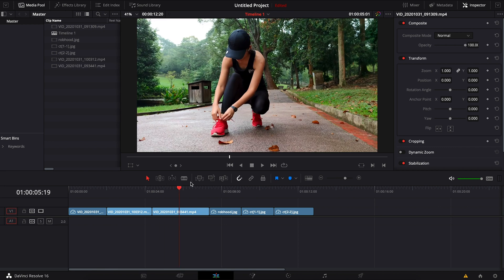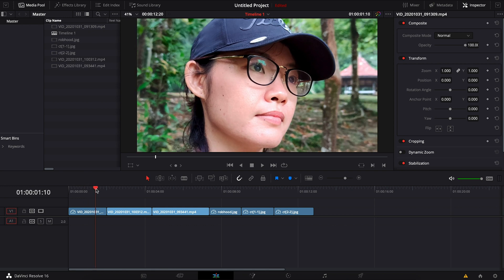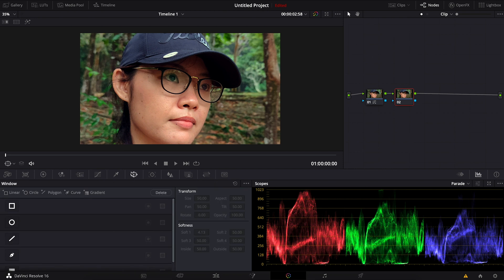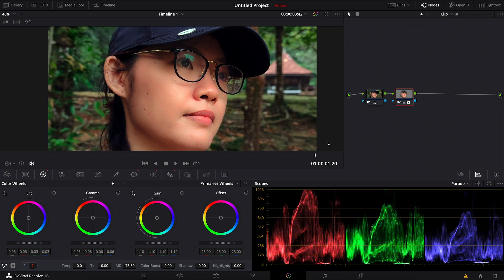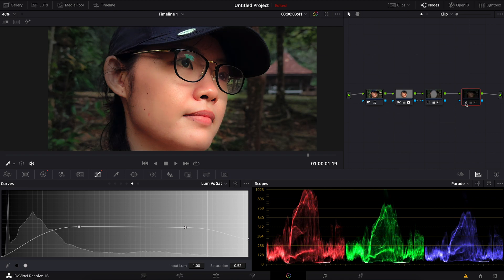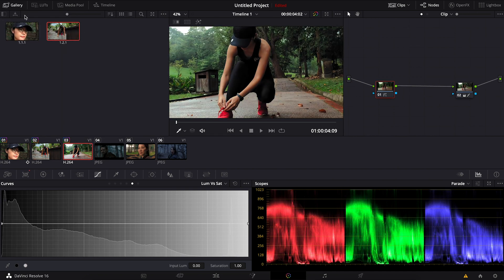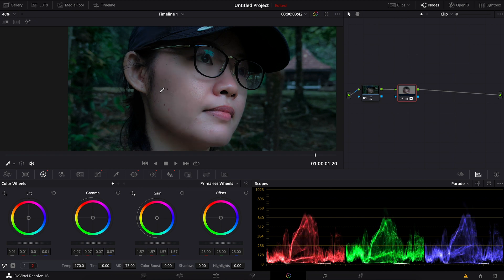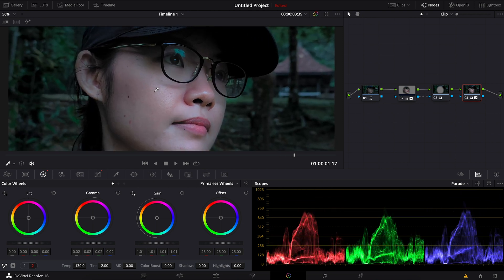Turn You Smartphone Footage Into A Professional Look | Xiaomi Mi 10T Pro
Smartphones are getting better when it comes to filming. Able to shoot at 4K up to 60fps and even 8K resolution for some models, smartphones are slowly replacing professional mirrorless or even cinema cameras. Today I will share how I grade my smartphone footages into a professional look in DaVinci Resolve